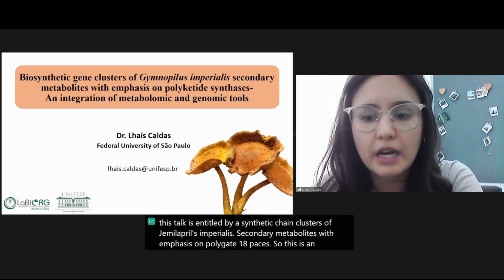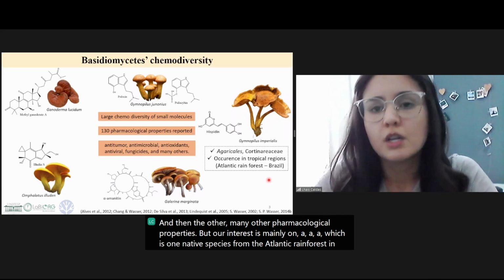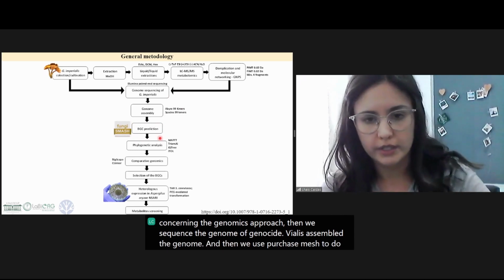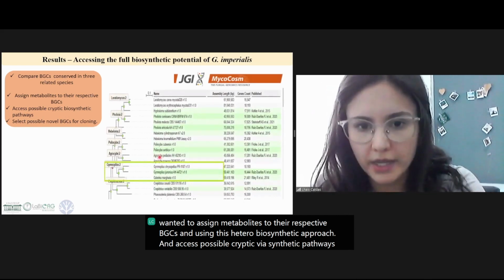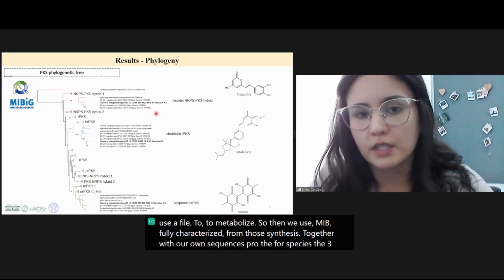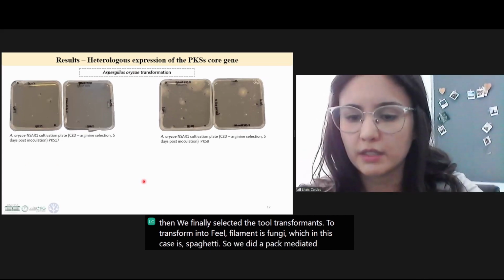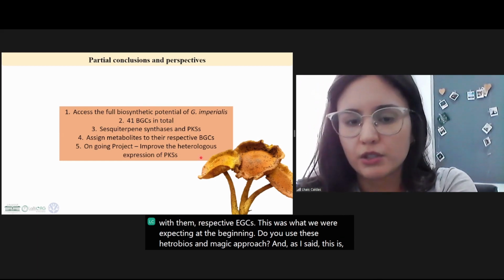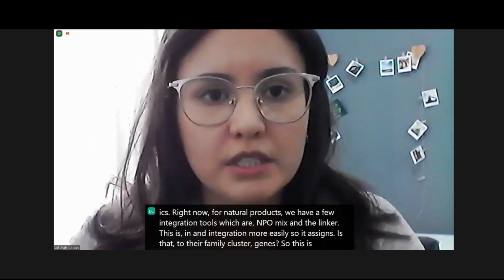Lhais Caldas at the 2023 JGI Annual Meeting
Lhais Caldas of the  Federal University of São Paulo on August 22, 2023 at the 2023 JGI Annual Meeting held in Berkeley, Calif.
[captions from the meeting shown]